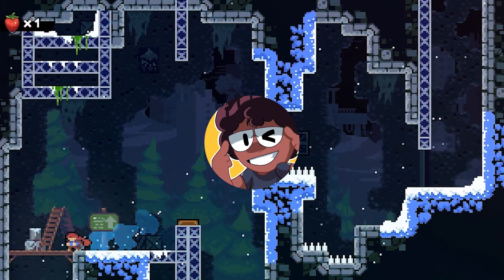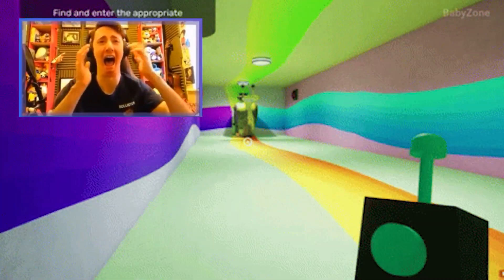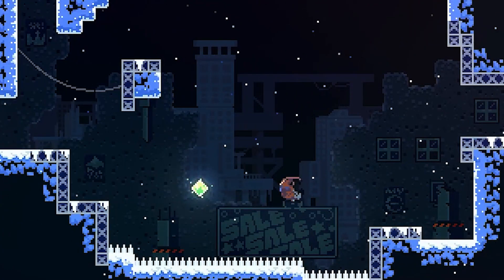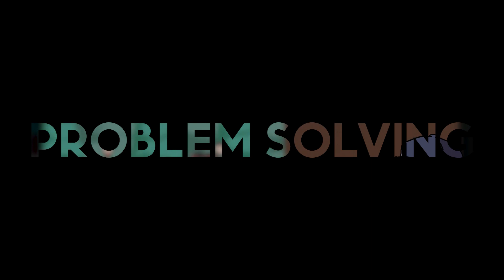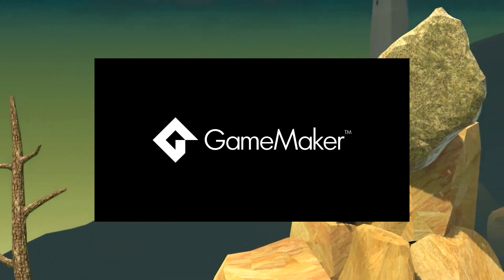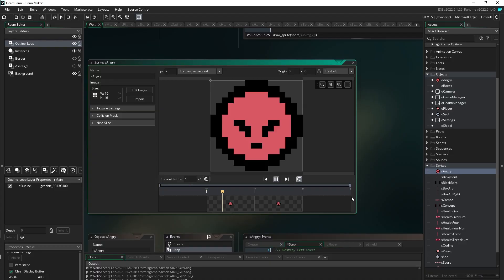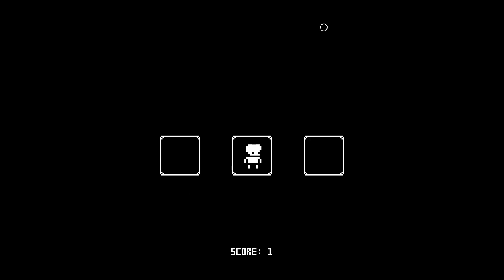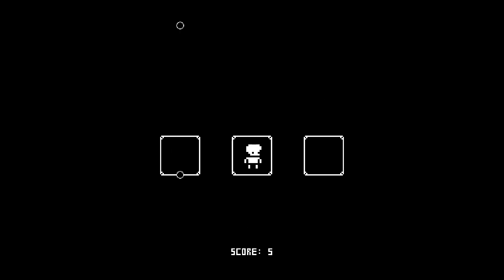How Game Dev Tutorials Are SLOWING Your Progress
Stuck in tutorial limbo? Well in this video I'll explain what steps you can take to get out of this rut and lead you on the path to making more games!

=== Chapters ===

0:00 - Intro
0:44 - Section 1
1:30 - Section 2
2:52 - Section 3
4:16 - Section 4